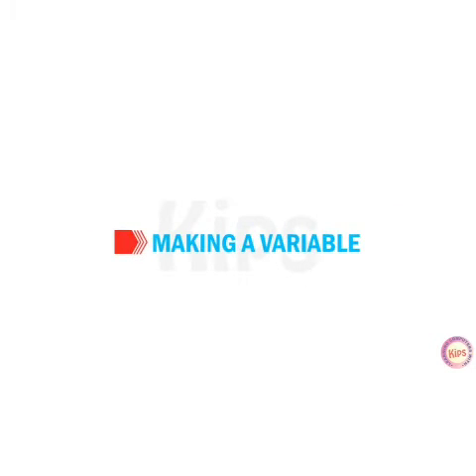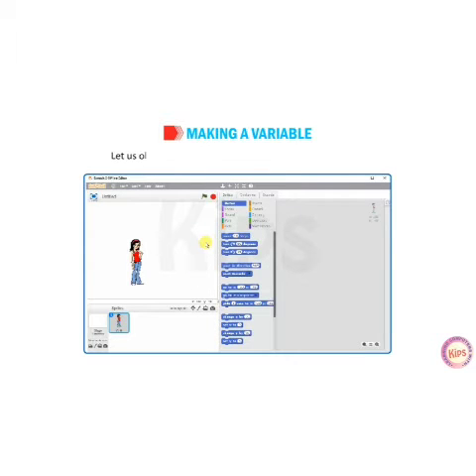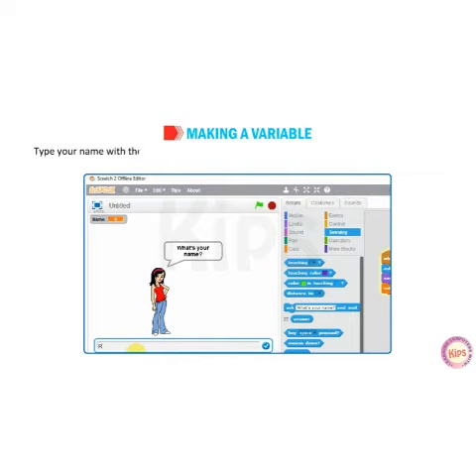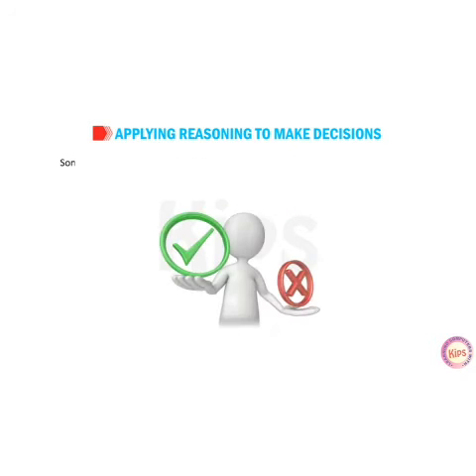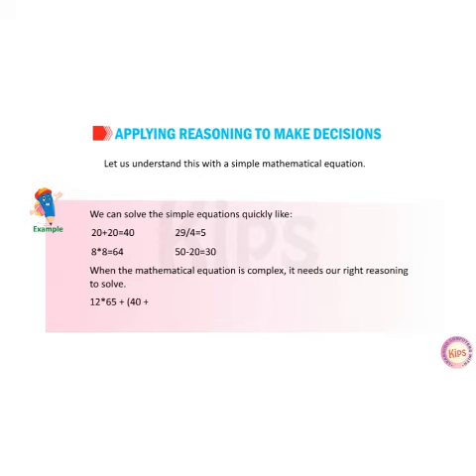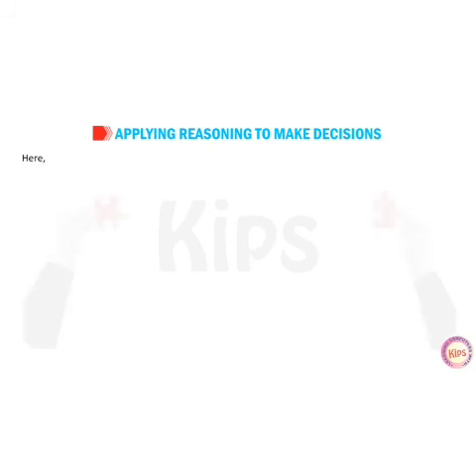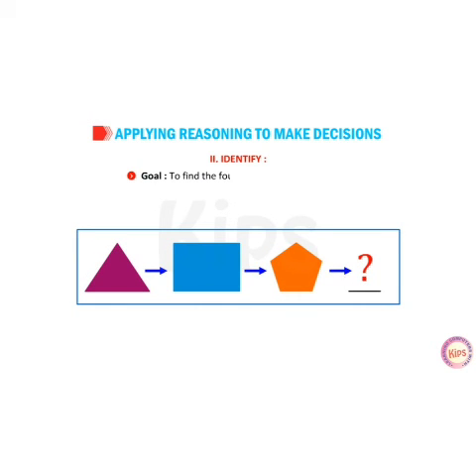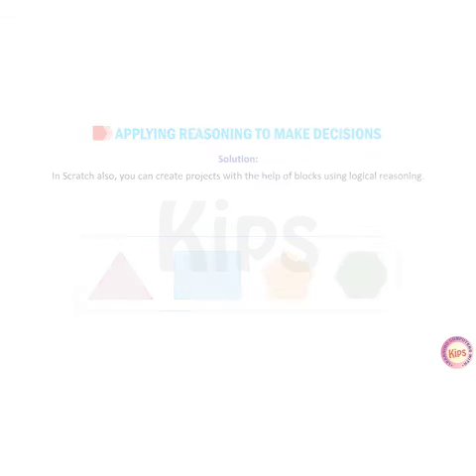Programming in Scratch || part 2 || class 5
Programming in scratch
Part 2